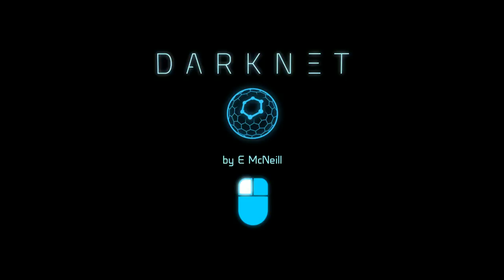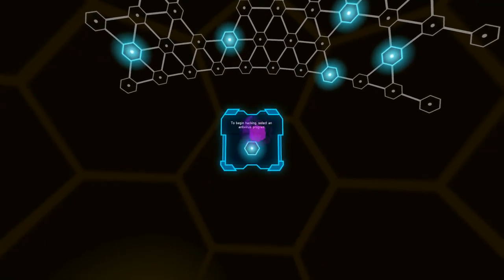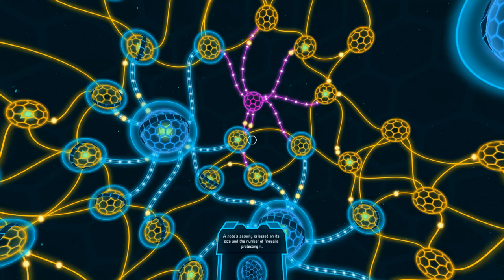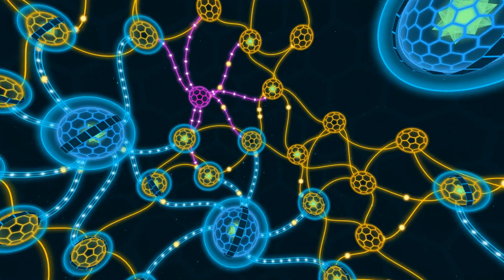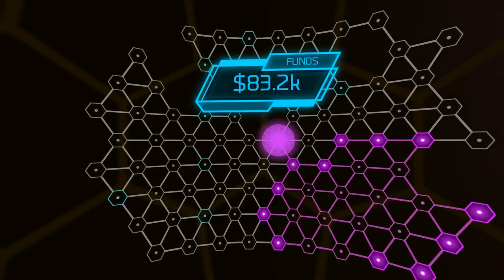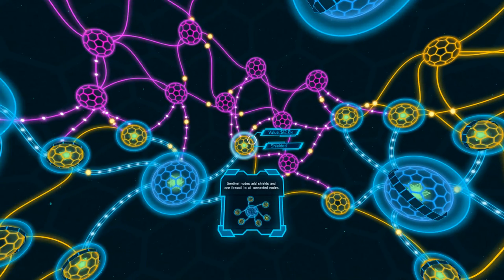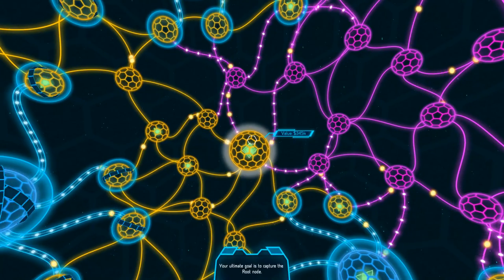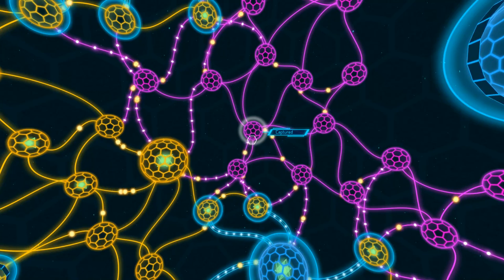DGA Plays: Darknet (Ep. 1 - Gameplay / Let's Play)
Darknet Gameplay / Let's Play Video